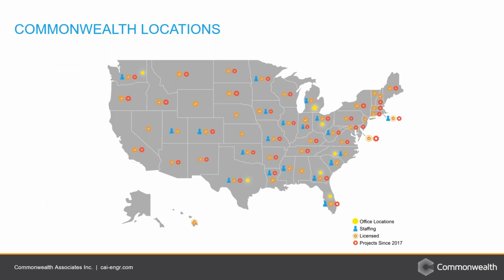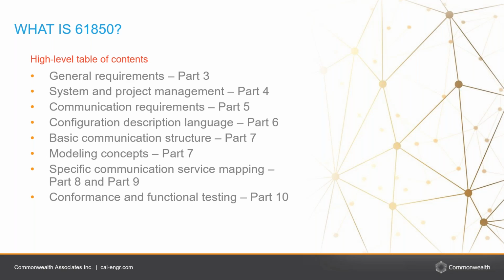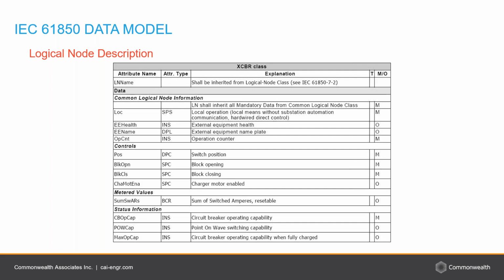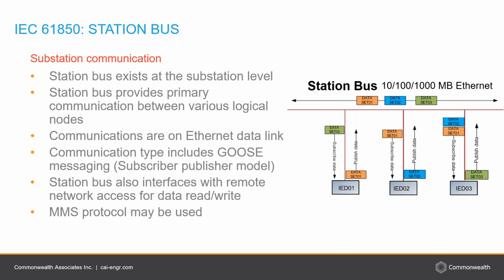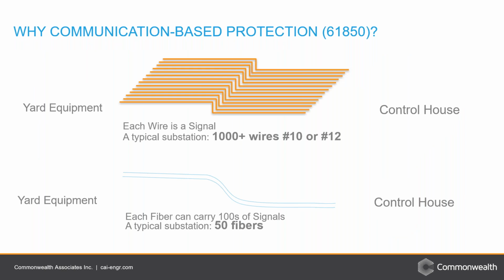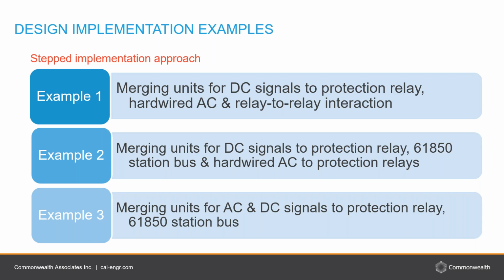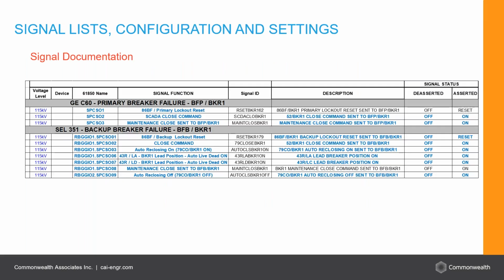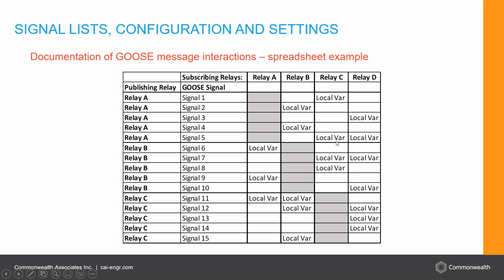Exploring the Future of Electric Grid Protection: IEC 61850 and Communication-Based Protection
Exploring IEC 61850 + Communication Based Protection

The U.S. electric grid is rapidly transforming, driven by innovative technologies that are revolutionizing design processes and enhancing flexibility. This transformation is essential to meet the growing demand for reliable and efficient energy solutions.

Join Commonwealth for an insightful webinar focused on one of the latest advancements in electric grid protection and control: IEC 61850. This informative session will cover key topics, including:

-Communication-Based Protection vs. Traditional Methods: Discover the advantages of modern protection strategies that boost reliability in the electric grid.

-Understanding Relevant Standards: Gain insights into the regulatory framework surrounding communication-based protection to ensure compliance and innovation.

-Industry Products Leveraging IEC 61850: Explore the latest products available that help utilities modernize their operations while enhancing efficiency.

-Implementing Effective Strategies: Learn practical strategies for seamlessly integrating these advancements into your existing systems.

Don’t miss this chance to enhance your knowledge and stay competitive in the evolving landscape of the electric grid! Register now to secure your spot!

About Commonwealth:
At Commonwealth, we’re anything but common.
As a premier engineering and consulting firm, we bring a unique blend of innovation, precision, and an unwavering drive for success to help our partners forge a path toward a future where energy resilience is not just a goal, but a reality.